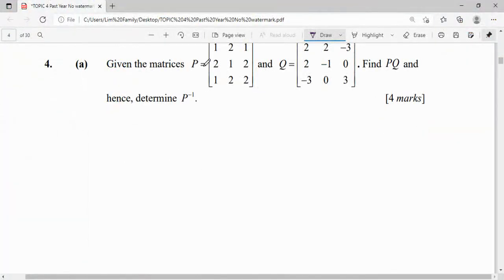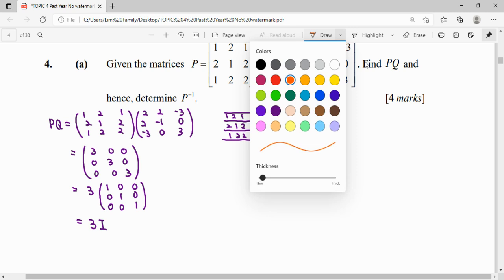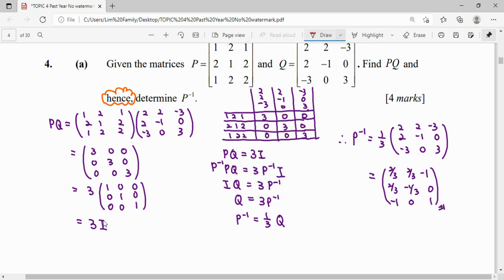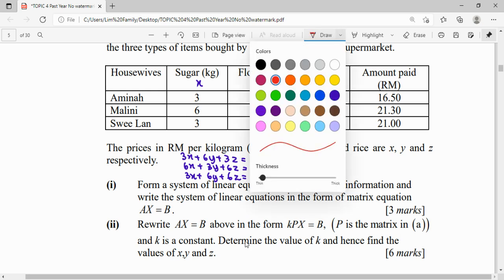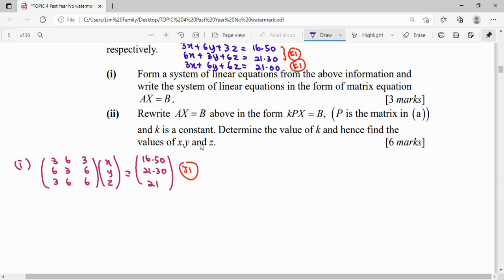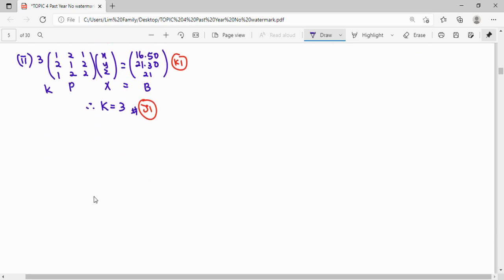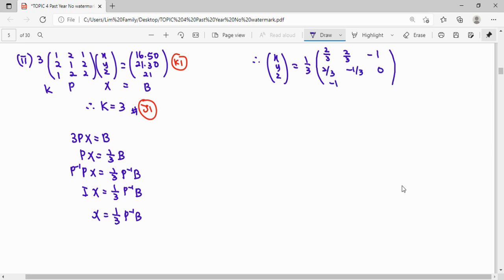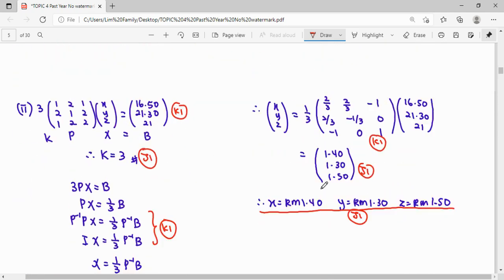PAST YEAR T4 Q4 2008/2009 SM015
(a) Given the matrices P and Q. Find PQ and hence, determine P^-1. [4 marks]
(b) The following table shows the quantities (kg) and the amount paid (RM) for the three types of items bought by three housewives in a supermarket.

Housewives Sugar (kg) Flour(kg) Rice(kg) Amount paid (RM)
Aminah 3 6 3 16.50
Malini 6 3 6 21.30
Swee Lan 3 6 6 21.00

The prices in RM per kilogram (kg) of sugar, flour and rice are x, y and z respectively.
(i) Form a system of linear equations from the above information and write the system of linear equations in the form of matrix equation AX=B. [3 marks]
(ii) Rewrite AX=B above in the form kPX=B (P is the matrix in (a)) and k is a constant. Determine the value of k and hence find the values of x,y and z. [6 marks]